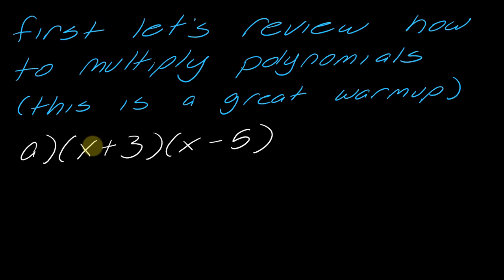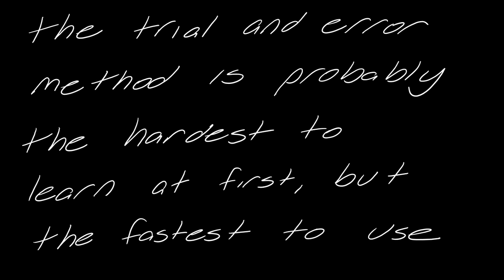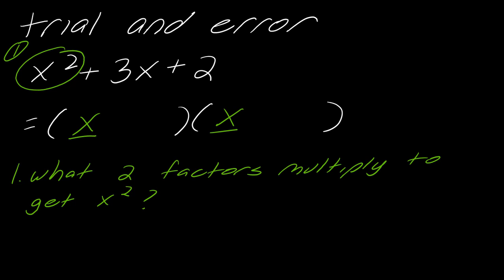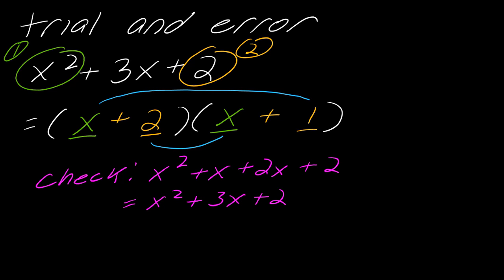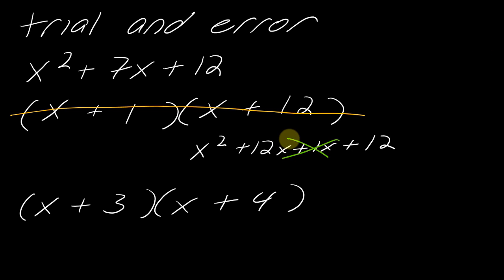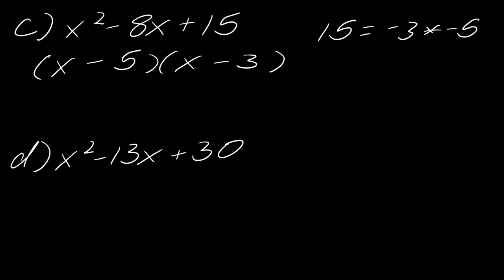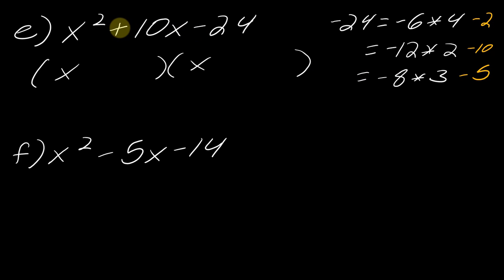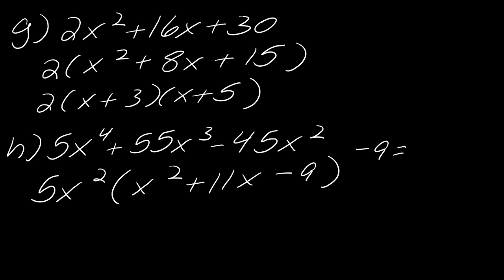Lesson: The Basics of Factoring Trinomials (with leading coefficient 1, x^2+bx+c form)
How to factor trinomials with a leading coefficient of 1 using trial and error